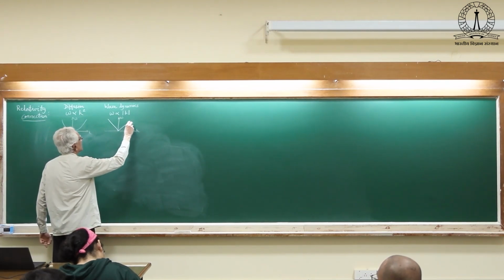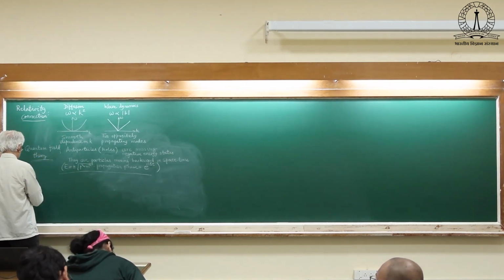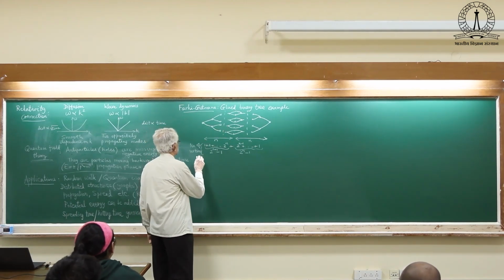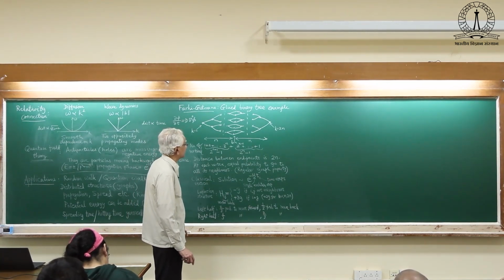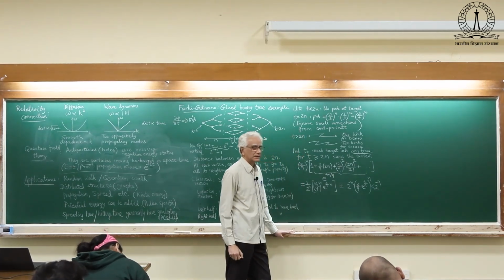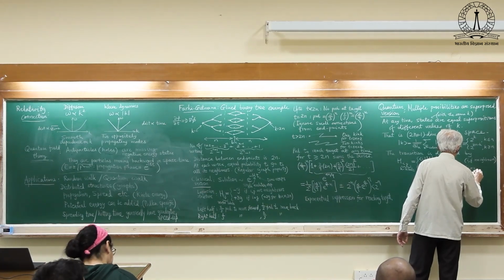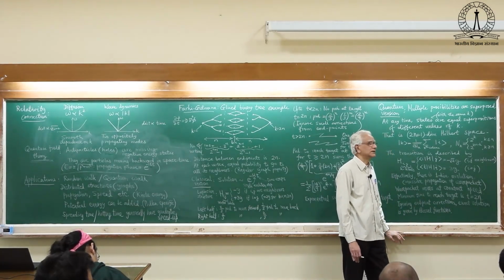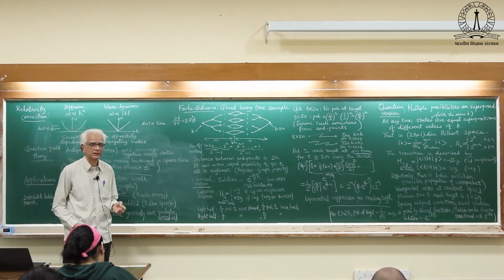Lecture 4: Applications of Quantum Walks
Relativistic effect on spreading and hitting times of quantum walks is pointed out. Exponential quantum advantage for hitting time on the glued binary tree is explained.
Spatial search problem defined as Hamiltonian evolution with quantum walk as the kinetic energy and oracle as the potential energy.